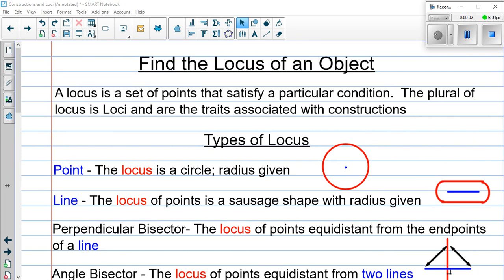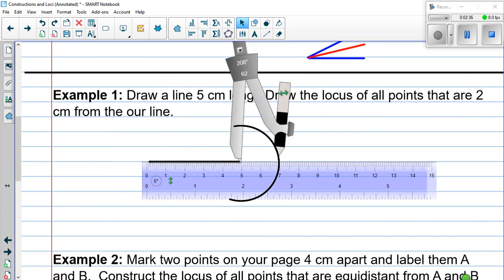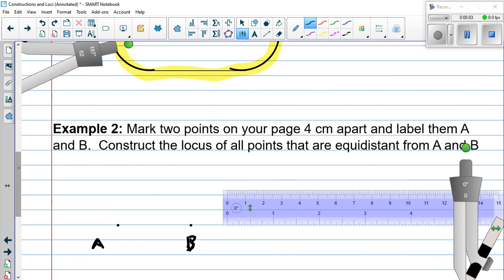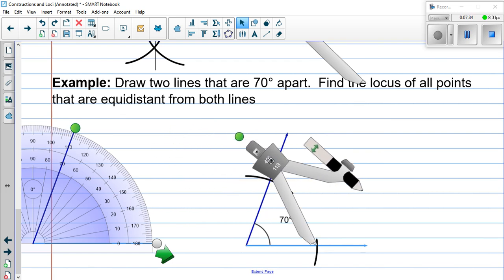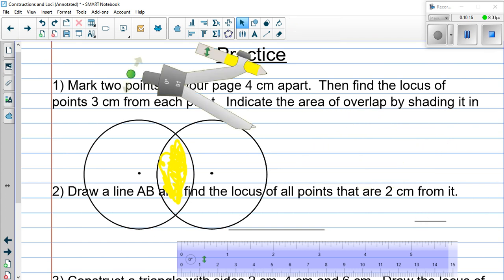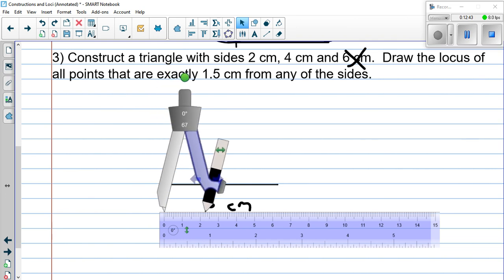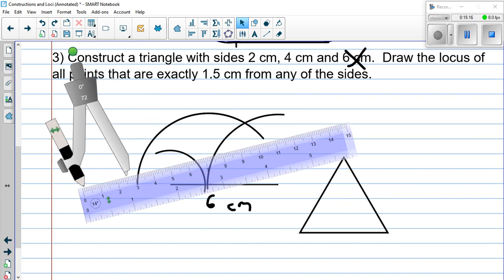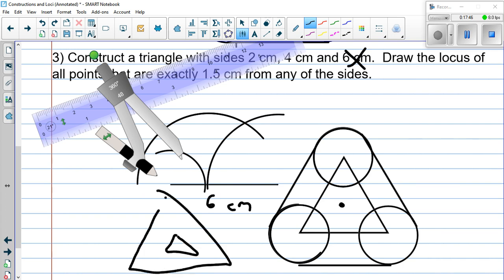059 - Constructions and Loci - Locus of an Object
How to find the locus of an object